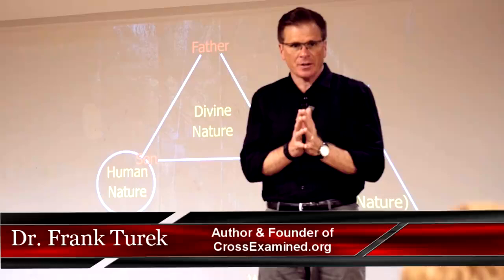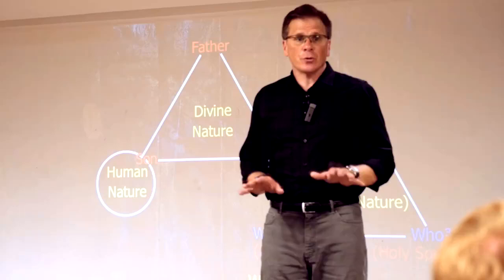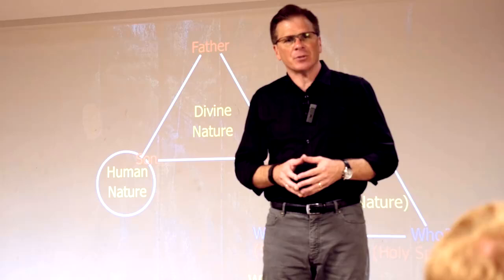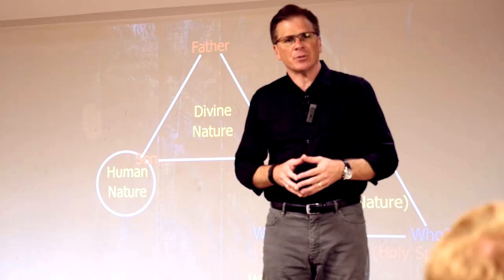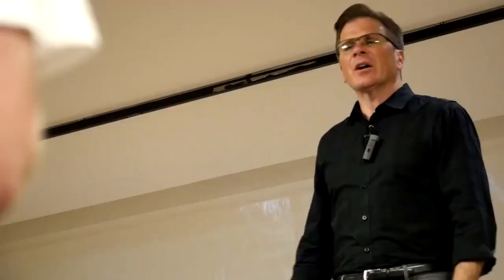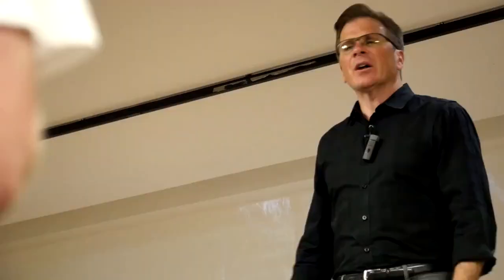How to Deal with your Atheist Professor.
A student at East Carolina University asked me recently how can he deal with an atheist Professor in class. This piece of advice can be used in and out the classroom.